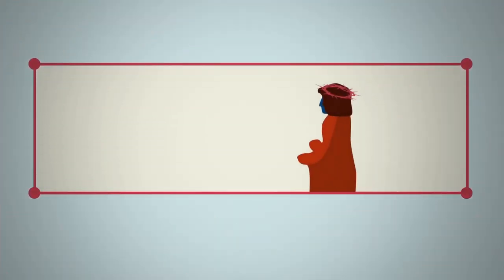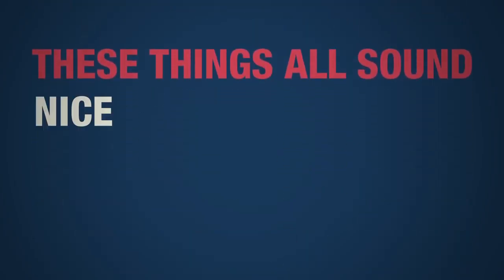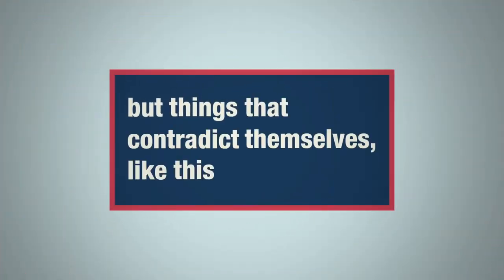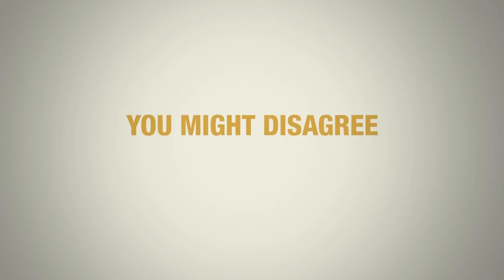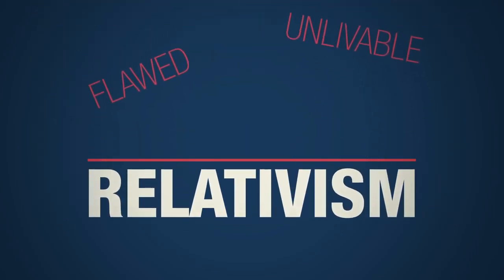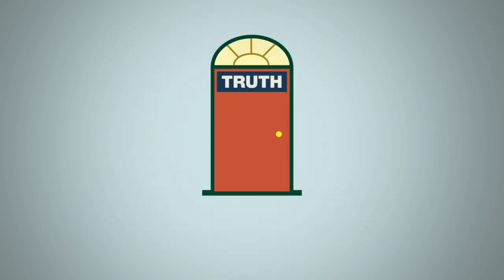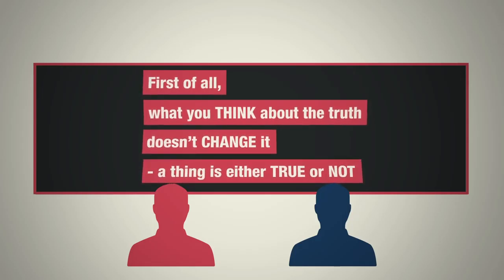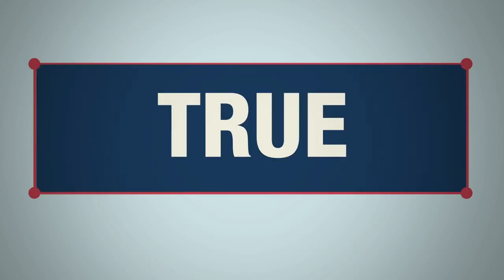deBUNKED 9 There is No Truth Reasons for Hope